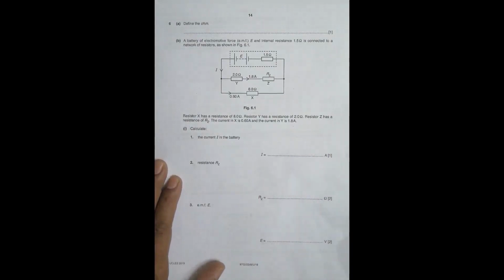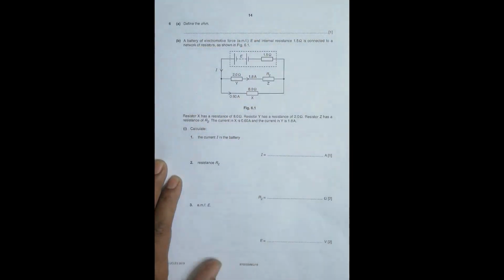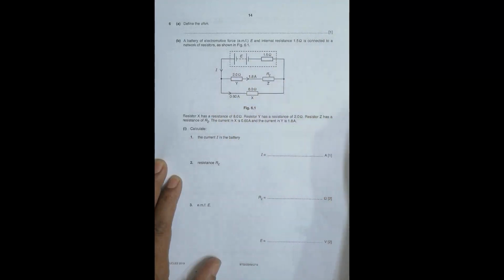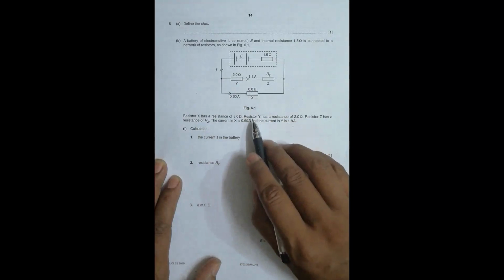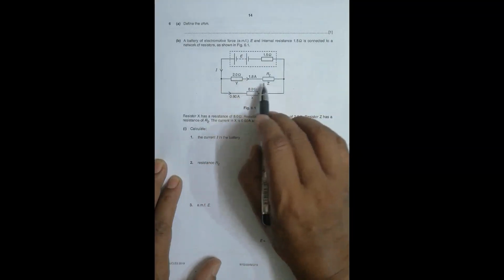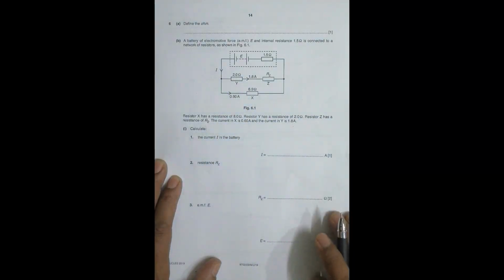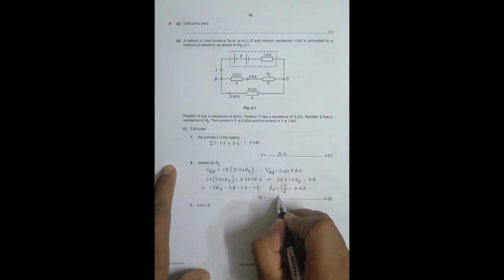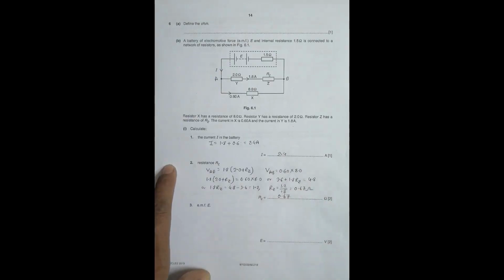2019 CAIE AS & A level May June Physics Paper 23 Q. No. 6 (9702/23/M/J/19) by Sajit C Shakya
2019 CAIE AS & A level May June Physics Paper 23 Q. No. 6 (9702/23/M/J/19) by Sajit Chandra Shakya from Nepal